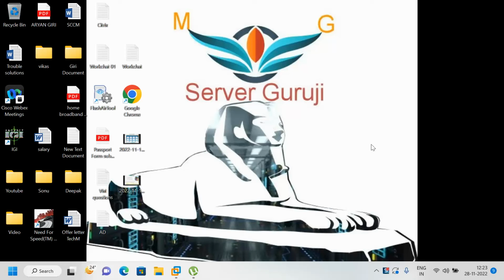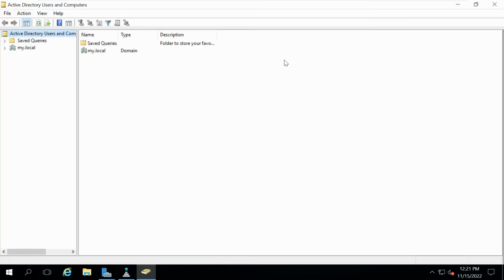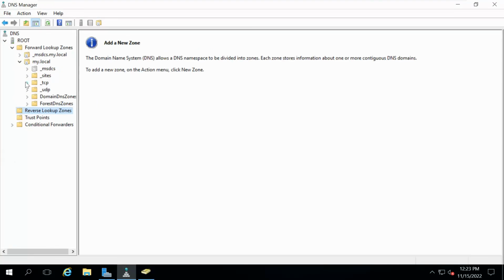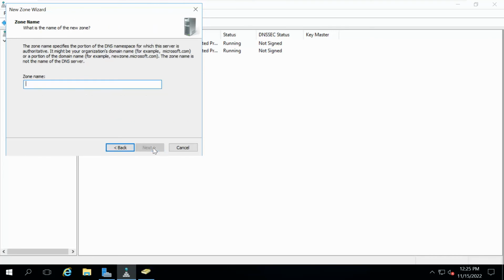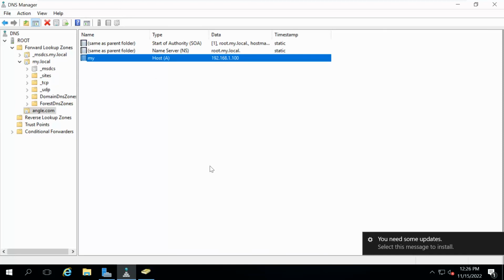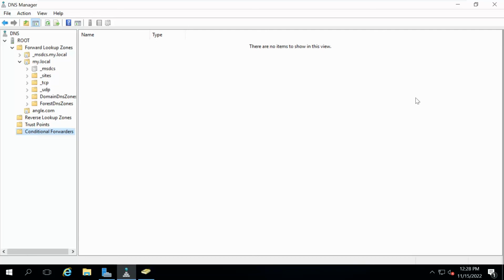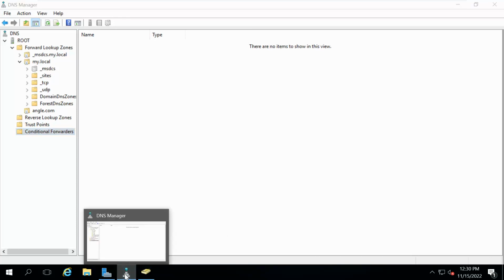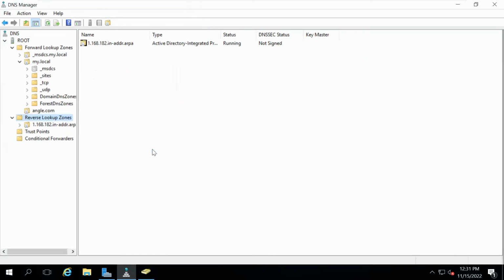Server Guruji # What is DNS # What is Domain Naming System # What is Active Directory # DNS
What is DNS # What is port number of DNS # What are DNS Types # How DNS works